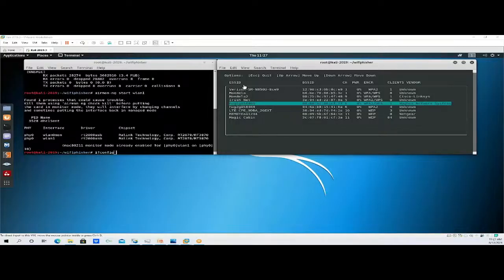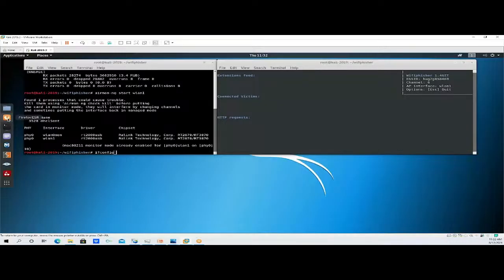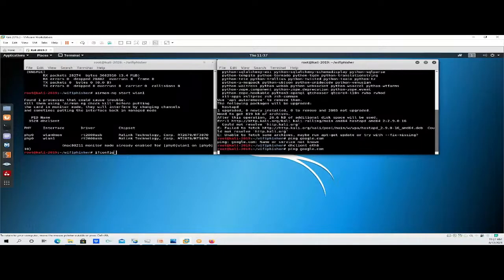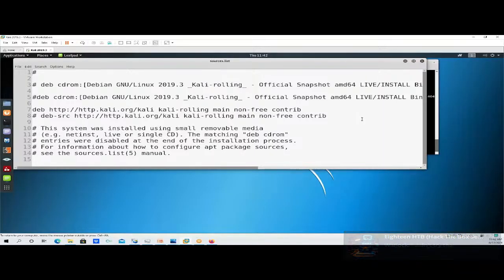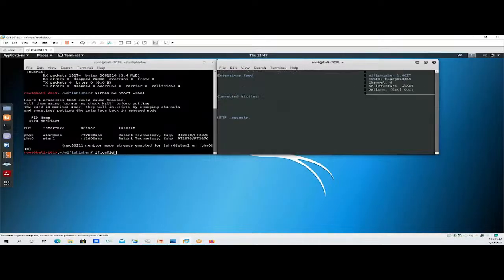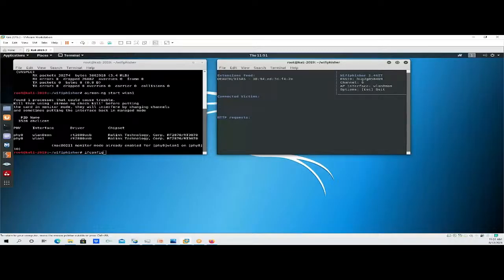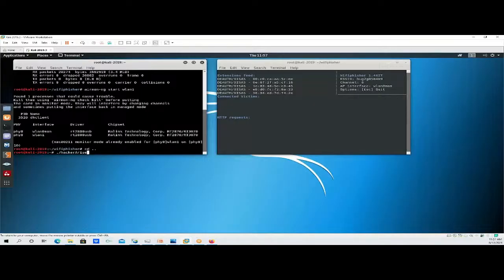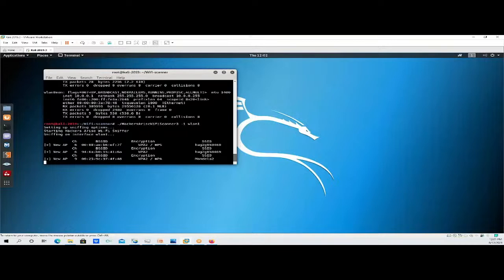anonymous Live Stream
ethical hacking, kali linux, nmap tutorial, cybersecurity, hacking tools, linux, beginner hacking, CEH